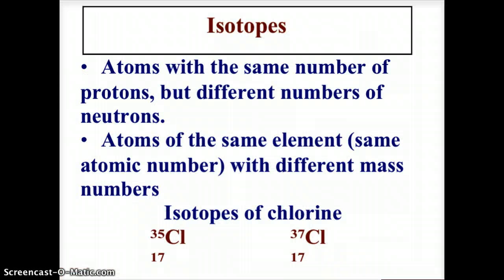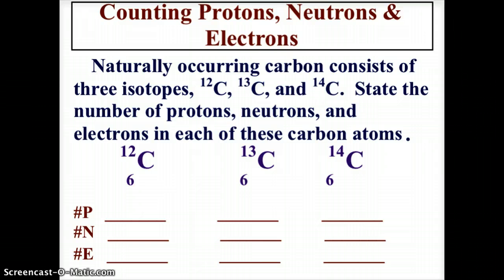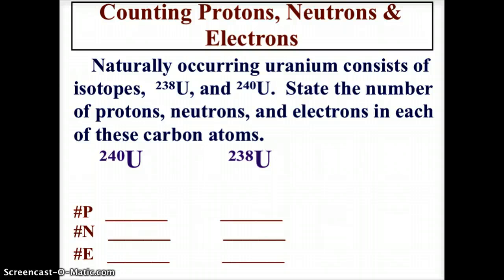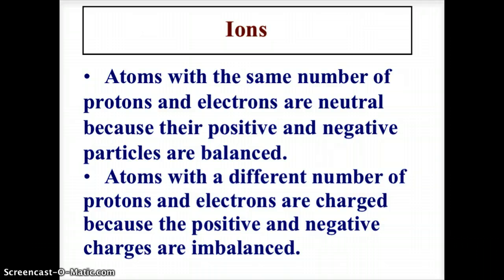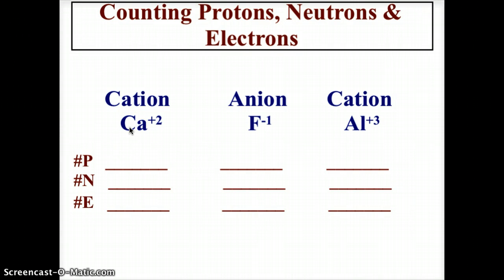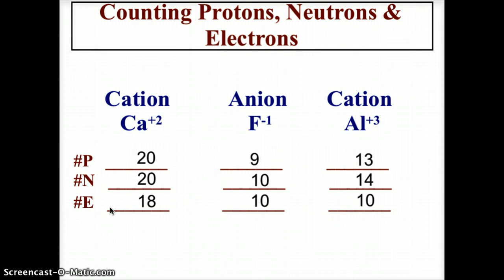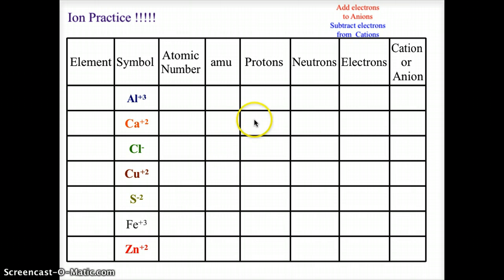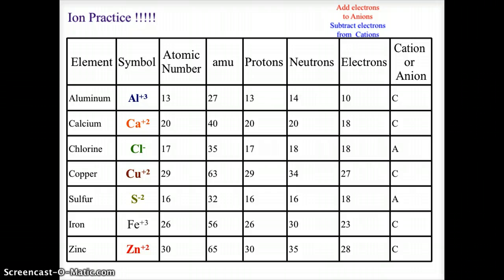CH 4 CHEMISTRY ISOTOPES, IONS & COUNTING PARTICLES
HOW TO COUNT THE SUBATOMIC PARTICLES IN ISOTOPES AND IONS